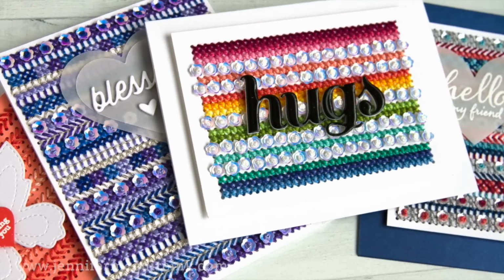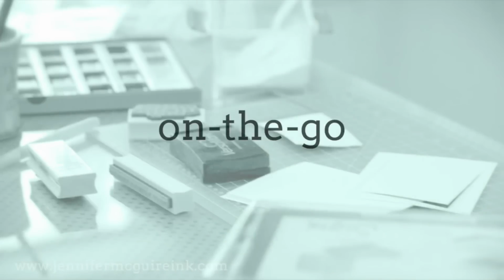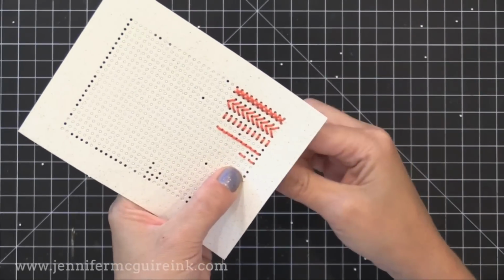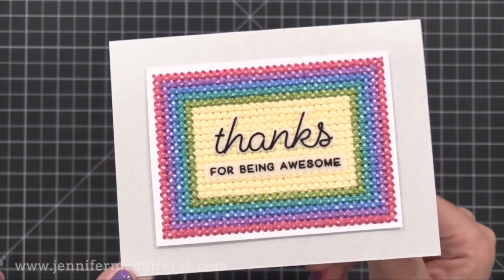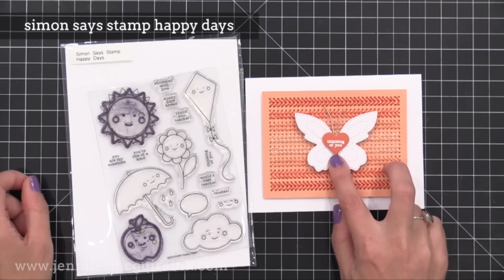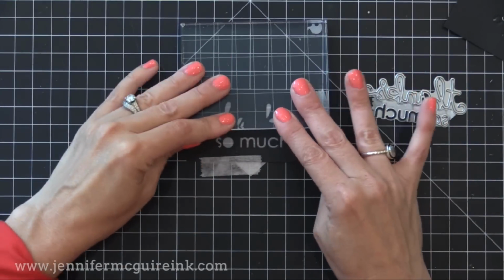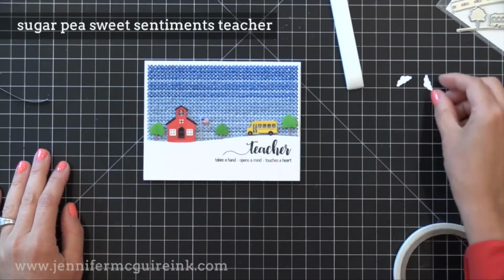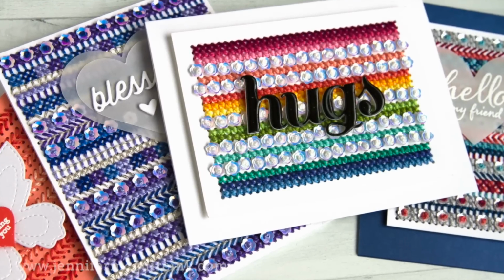Stitching on Cards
Shows stitching on cards... with lots of examples!

SUPPLIES